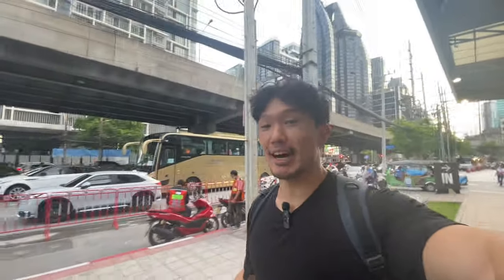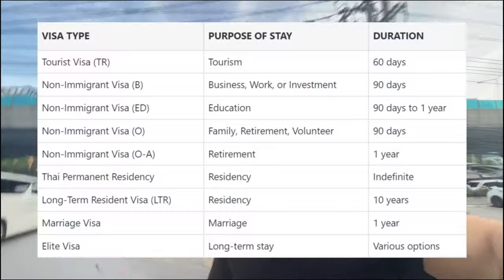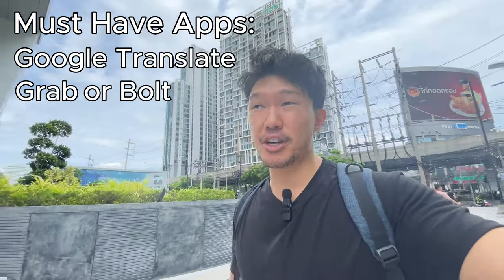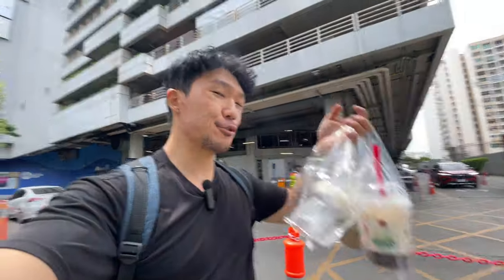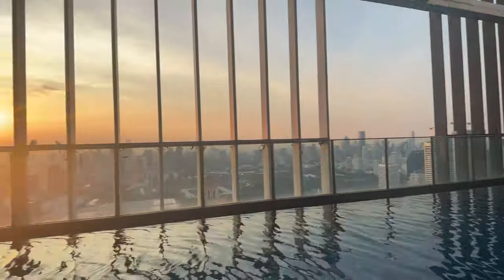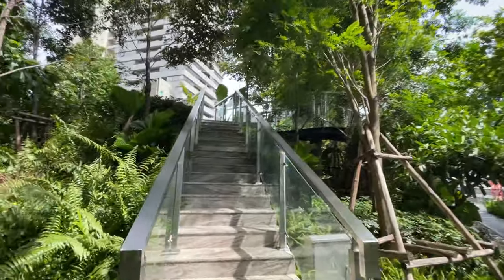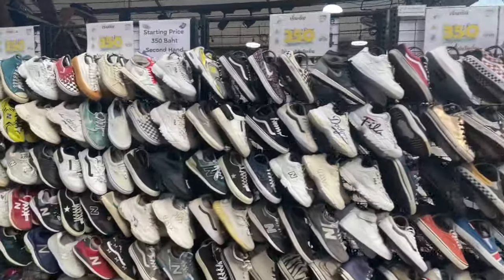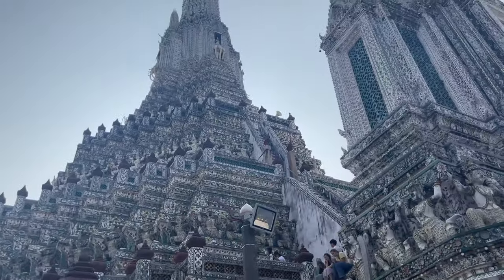Bangkok Thailand Survival Guide for Foreigners.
In this ultimate travel guide, i'm going to tell you everything you need to know before visiting bangkok thailand.